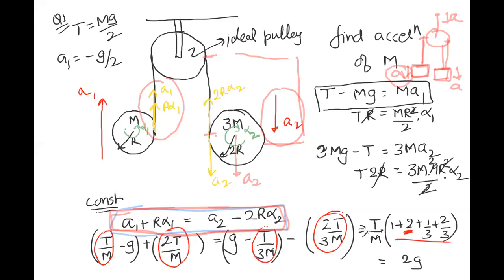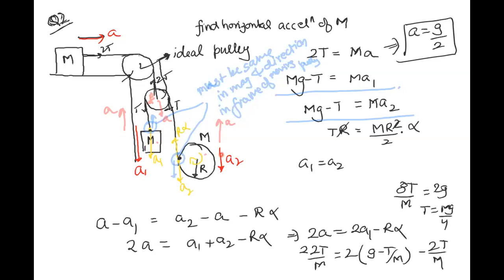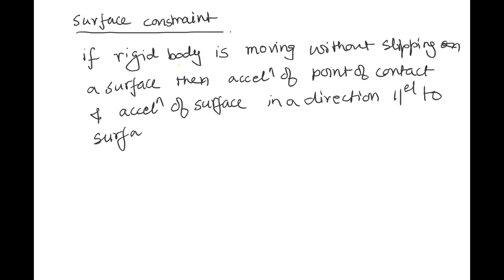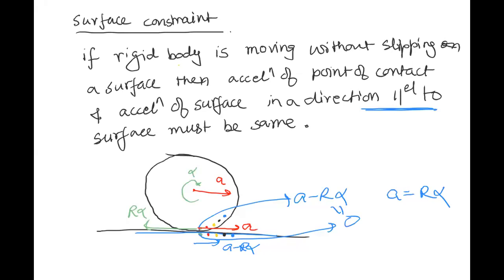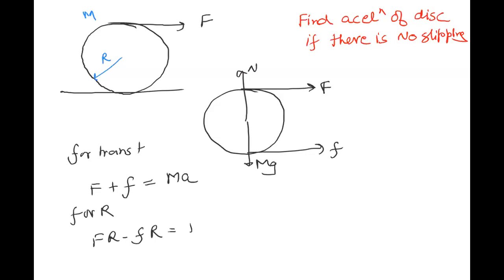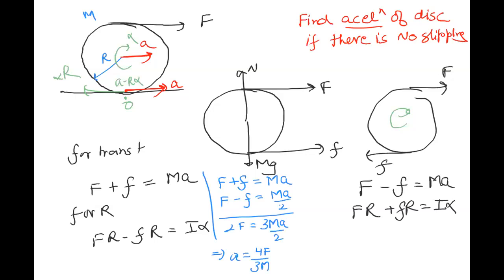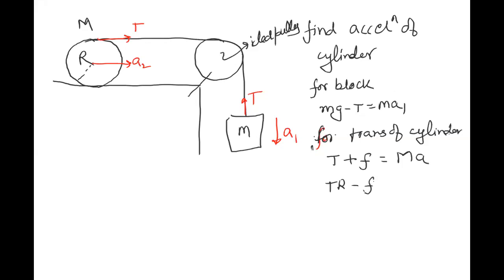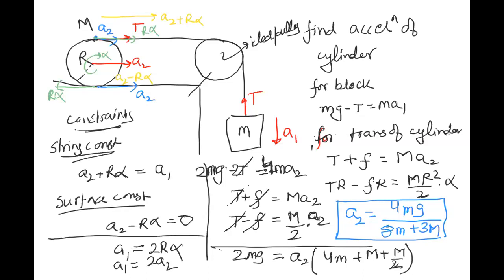Zeal XI Int Eve Batch Physics Lecture by Kunal Sir 25.03.21